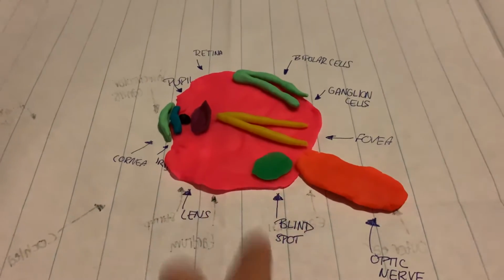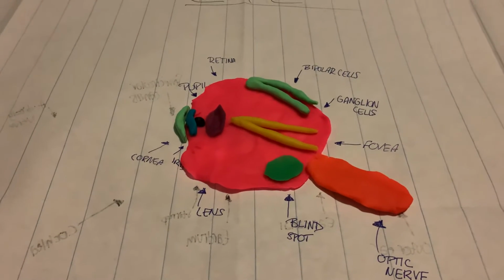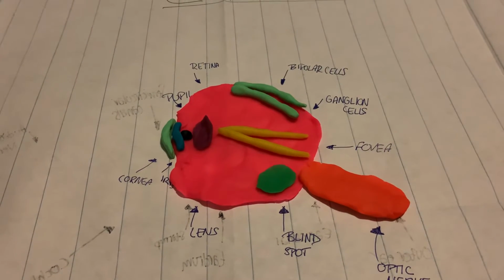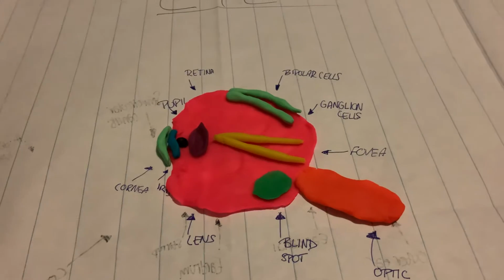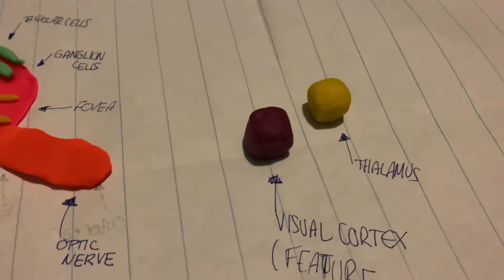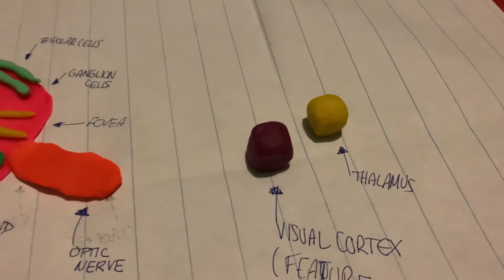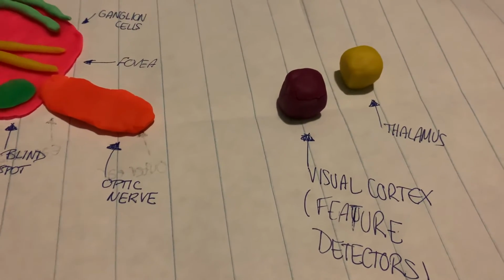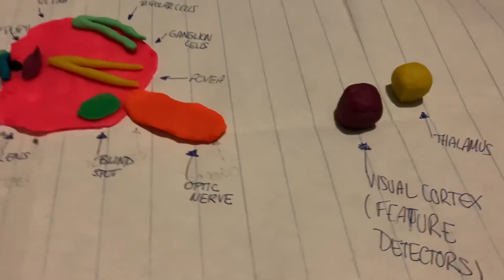Eye Diagram AP Psych